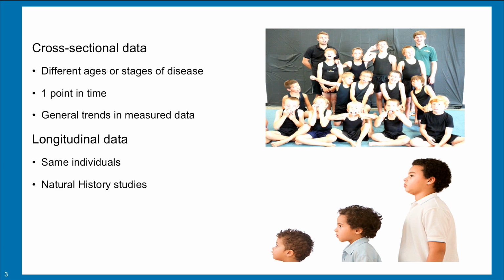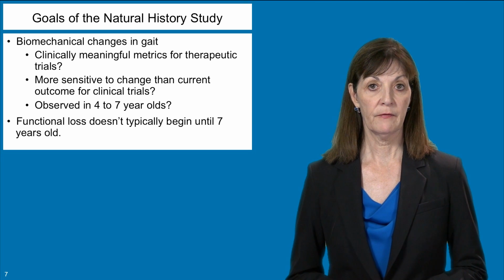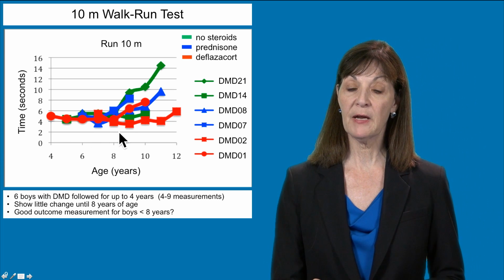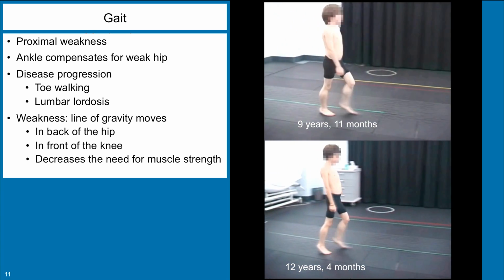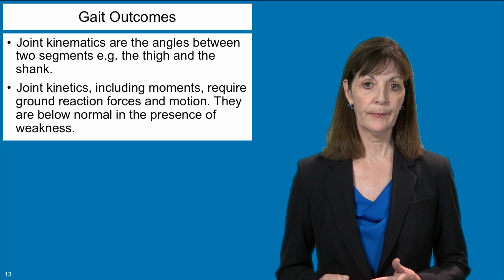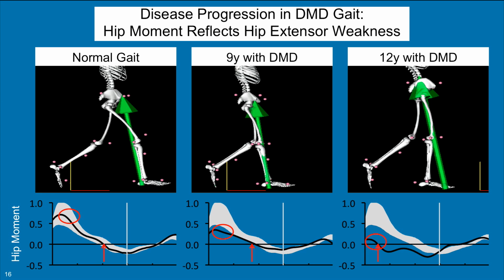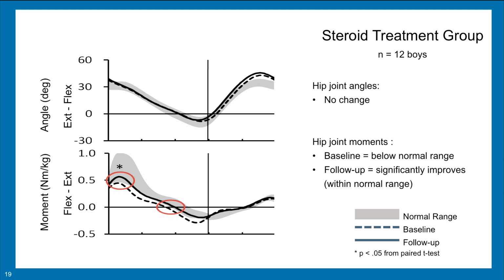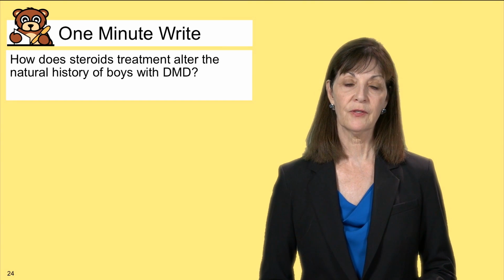PS121 Week 8 - Fowler Natural History Research 1080P